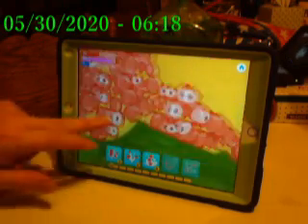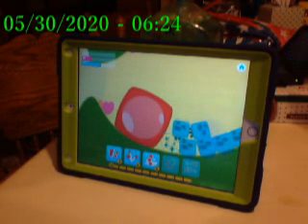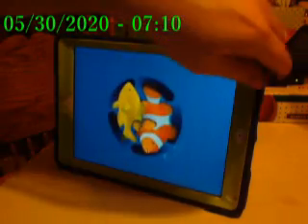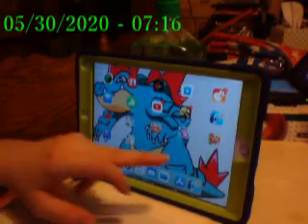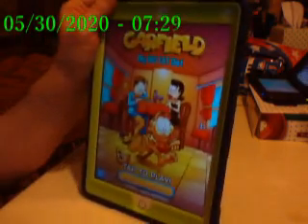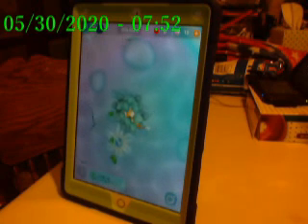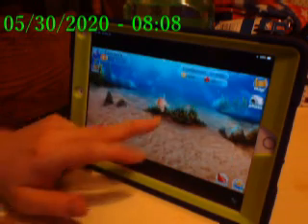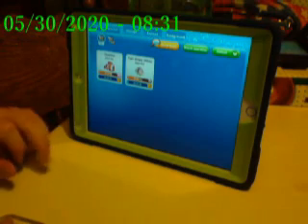Lets Mostly Play EvoPop part 13